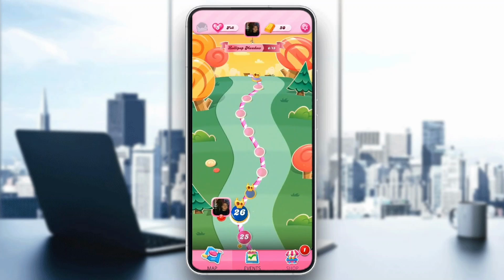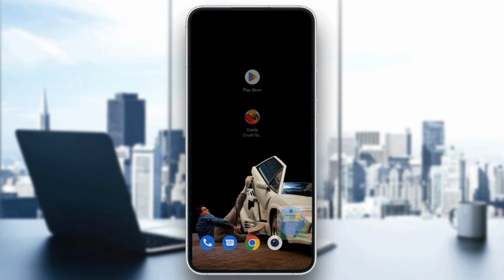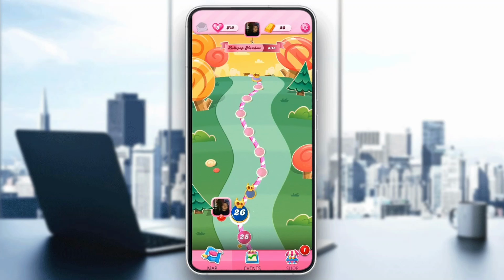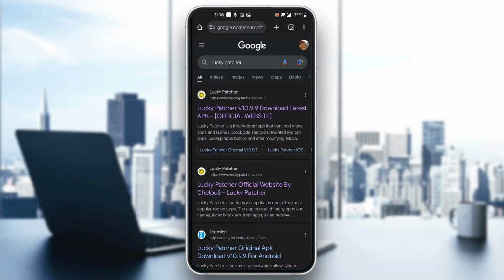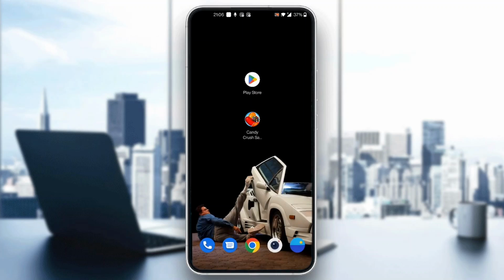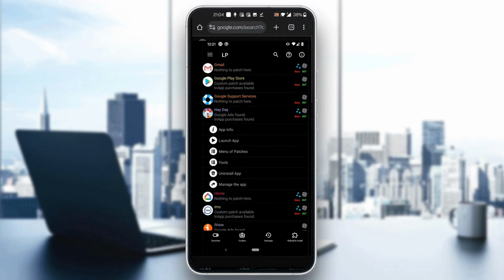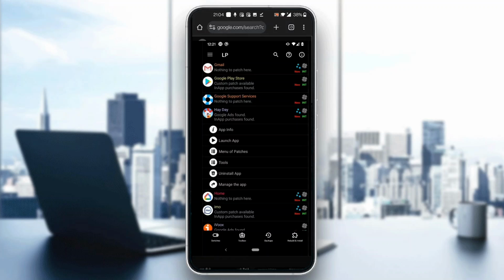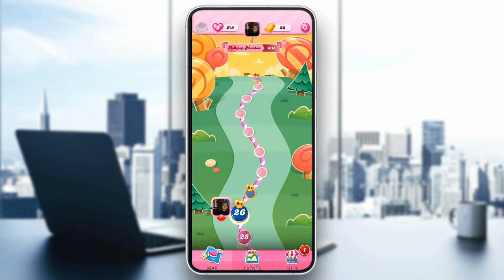How To Use Lucky Patcher To Hack Candy Crush Saga Tutorial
Today we talk about use lucky patcher to hack candy crush saga,lucky patcher,candy crush saga hack,how to use lucky patcher to hack candy crush saga